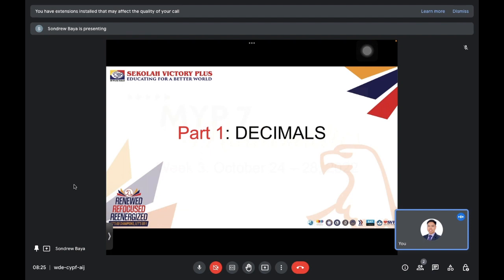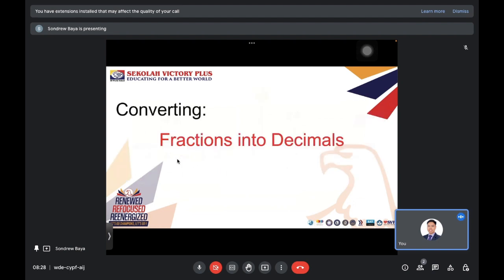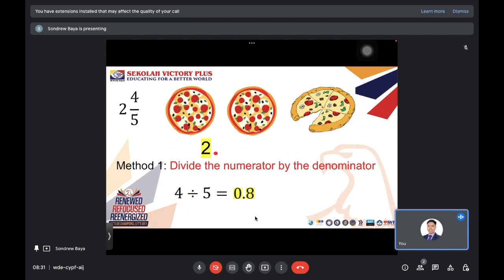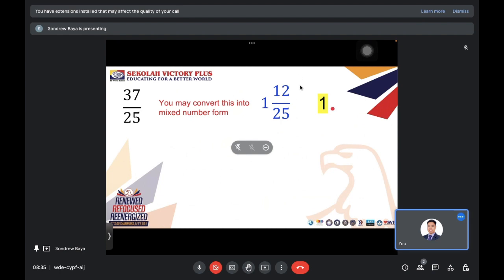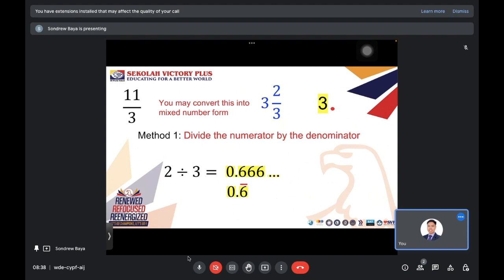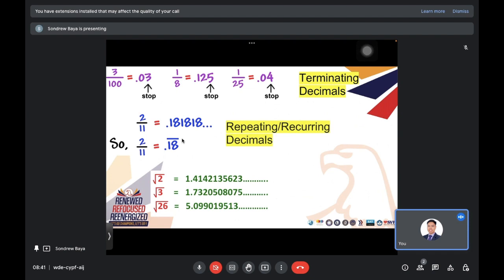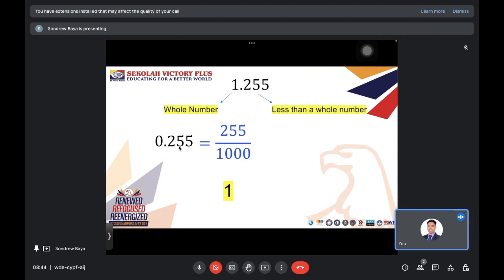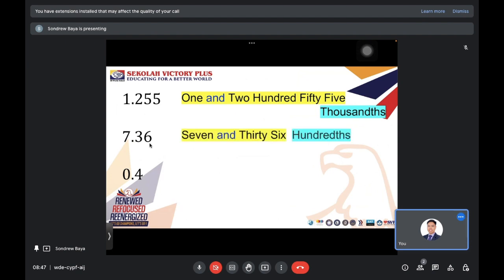Converting Decimals to Fractions (Fractions to Decimals)